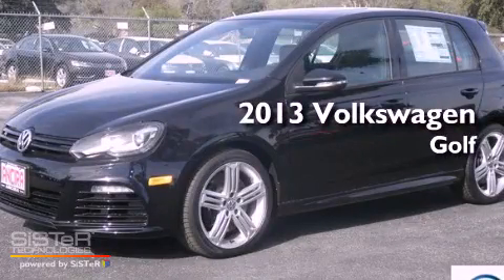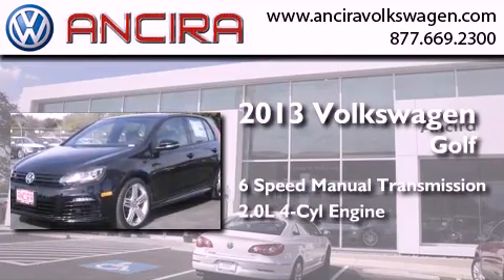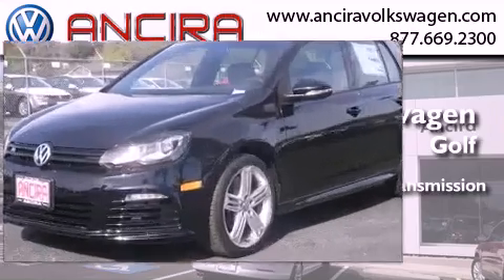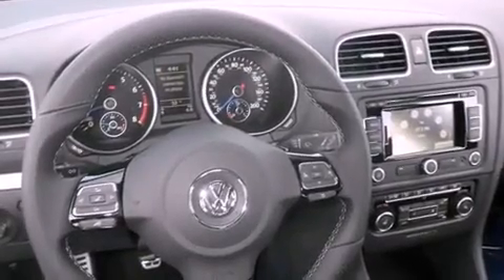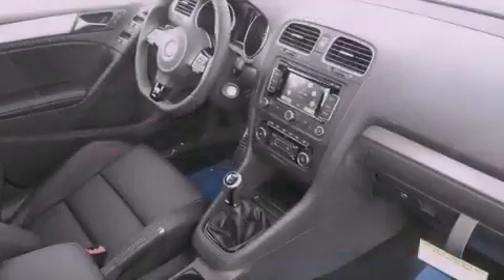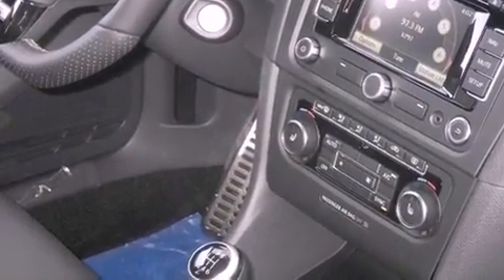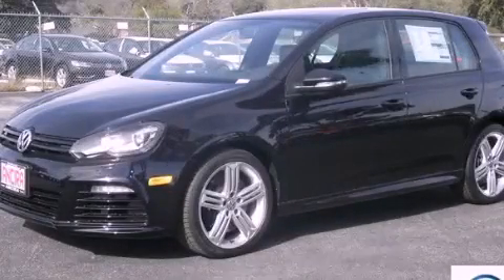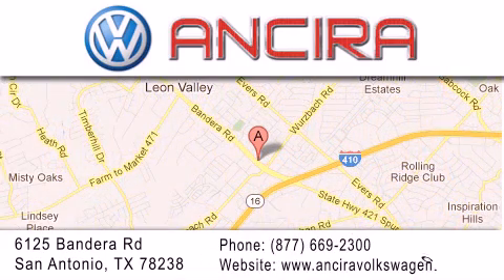2013 Volkswagen Golf R San Antonio TX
Year : 2013
 Make : Volkswagen
 Model : Golf R
 Engine : 2.0L 4 cyls
 Trans . : Manual 6-Speed
 Exterior : Deep Black Metallic

 Interior : Titan Black w/Leather Seating Surfaces
 Stock : V077734